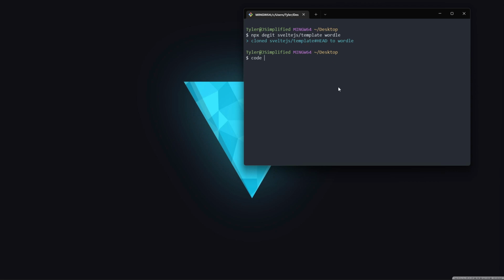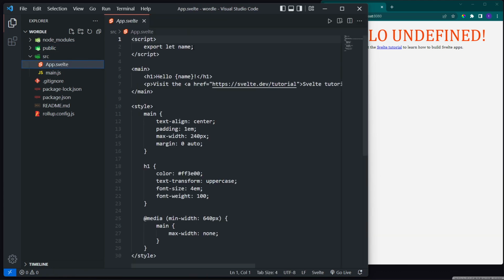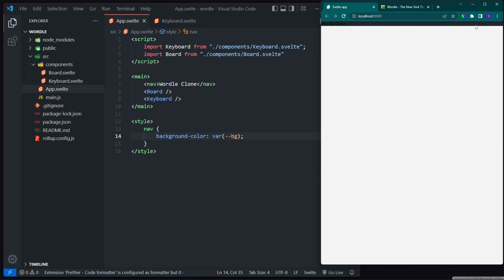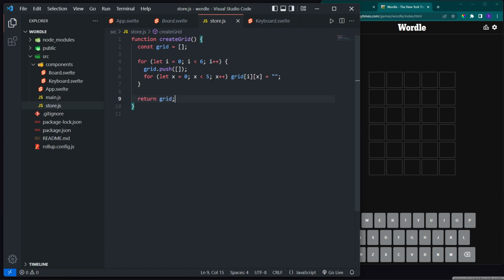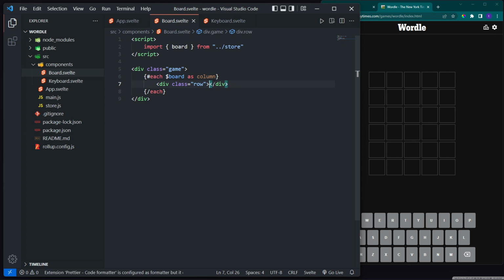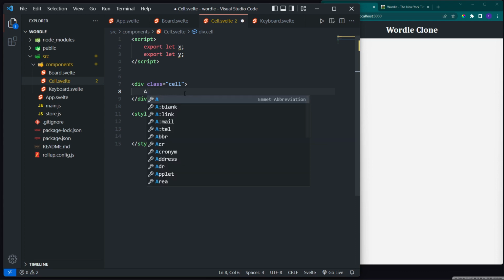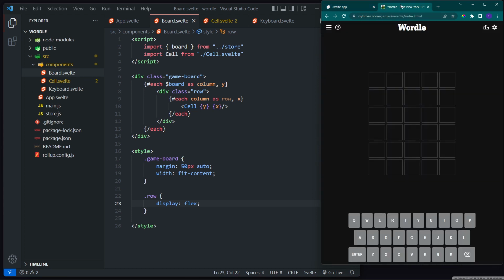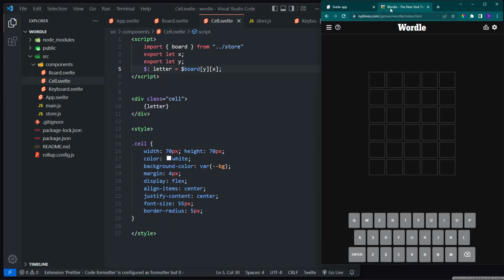Lets Create a Wordle Clone With Svelte 3 - Part 2 Creating the UI & Cells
Lets create the UI & Grid for our wordle clone. This video covers the how-to for creating a 2d matrix of letters like the one in use by the actual wordle.

Topics: Flexbox, Svelte & Degit, Components, HTML/CSS Variables and more.